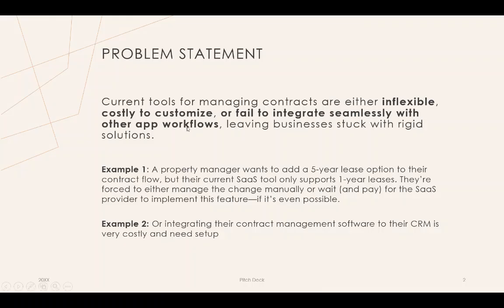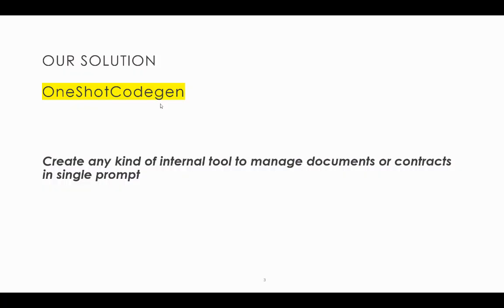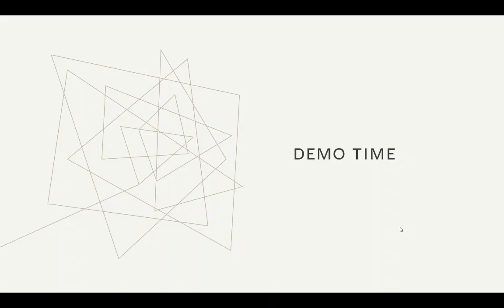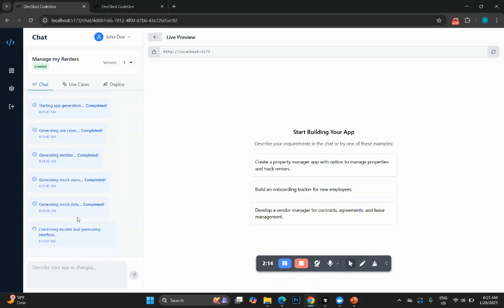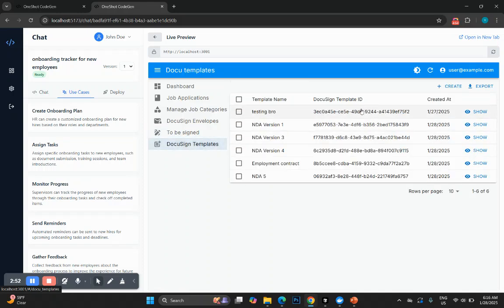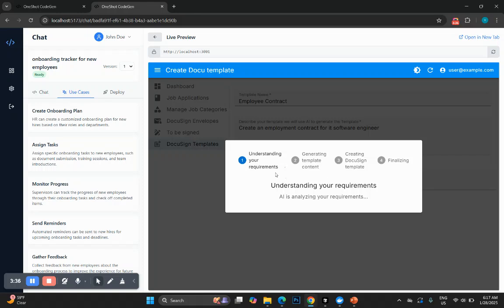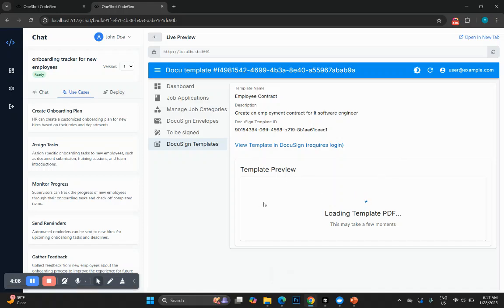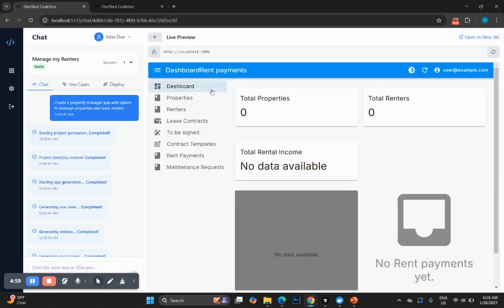OneShot CodeGen Docusing Demo